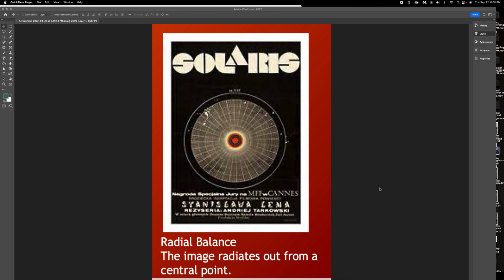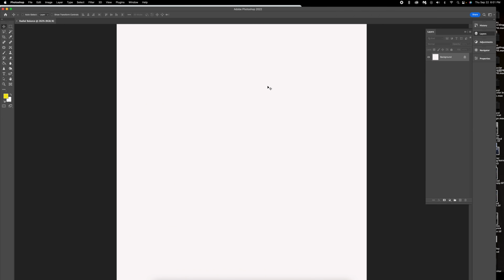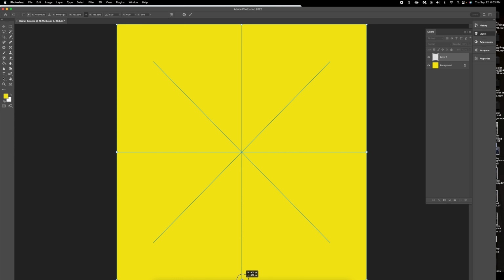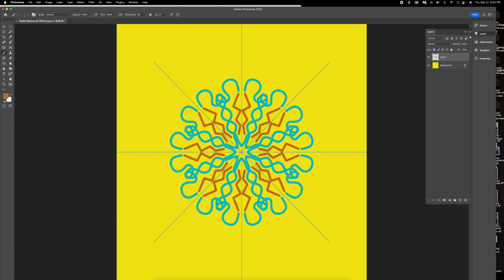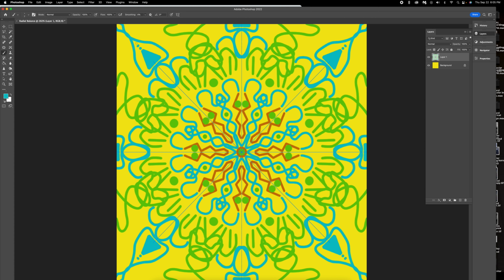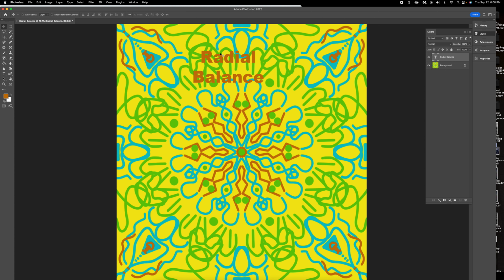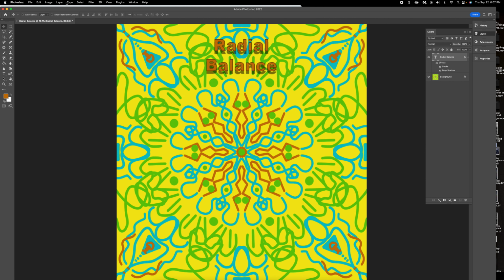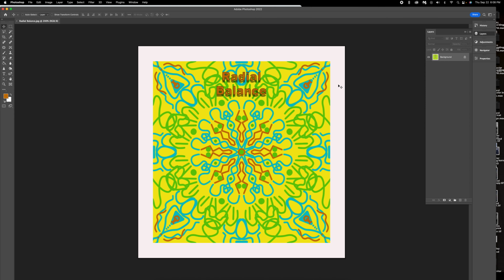Radial Balance Elements of Design